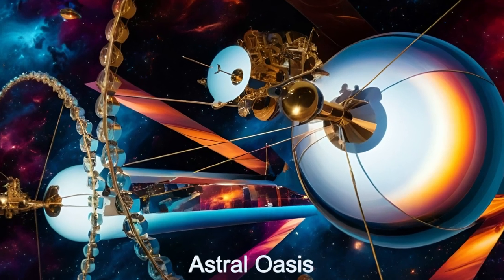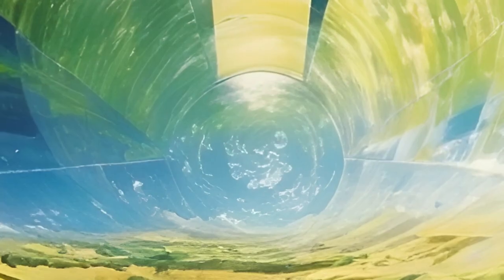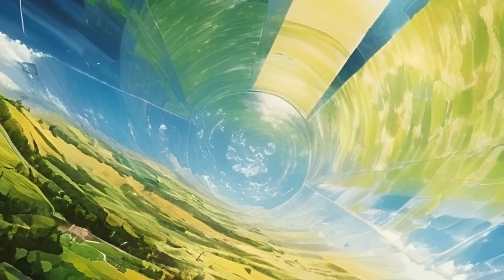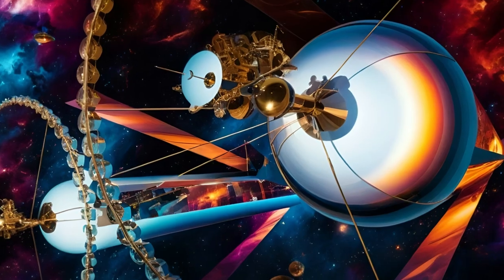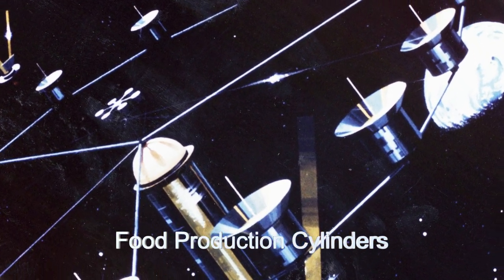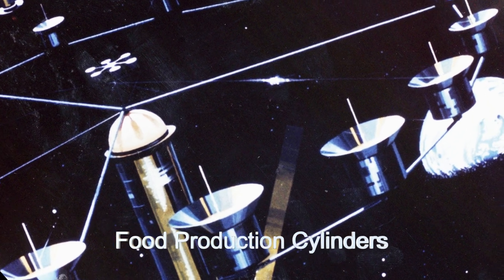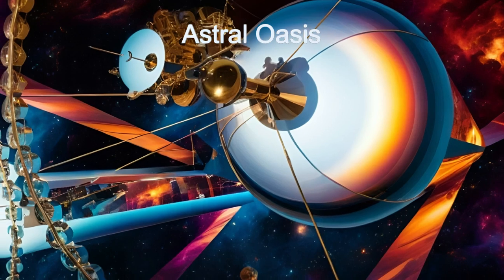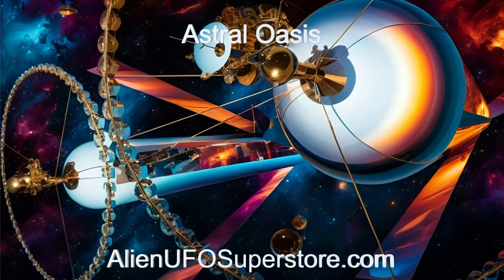Daily Spaceship - Astral Oasis, Alien Space Habitat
Name: Astral Oasis
Planet of Origin: Ferrero 54 Star Cluster

Explore the incredible Astral Oasis, an advanced alien spaceship from the Ferrero 54 Star Cluster. This cylindrical habitat, housing 250,000 aliens, showcases state-of-the-art spacecraft design and sustainable living. Discover its unique features like rotational gravity, simulated day/night cycles, and a self-sustaining ecosystem. Learn how this alien spacecraft revolutionizes space exploration and space tourism. Dive into the fascinating world of alien technology and interstellar travel! 🚀